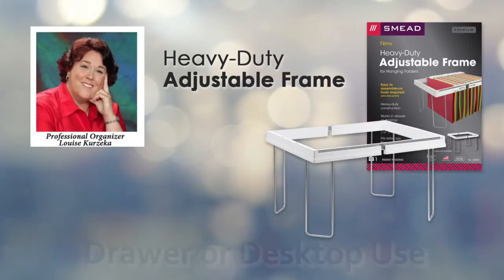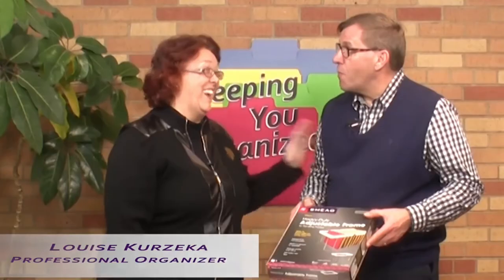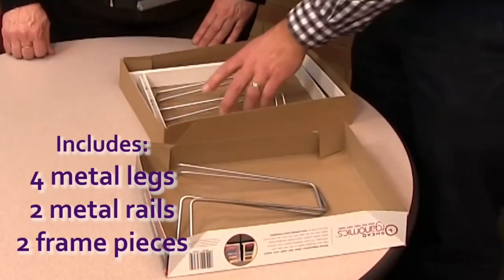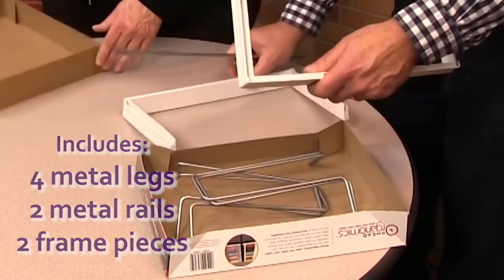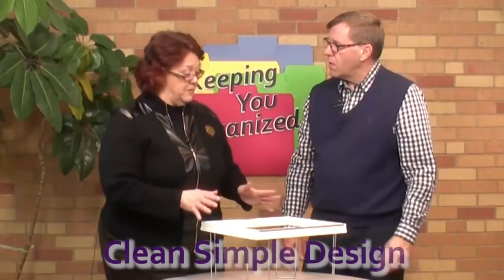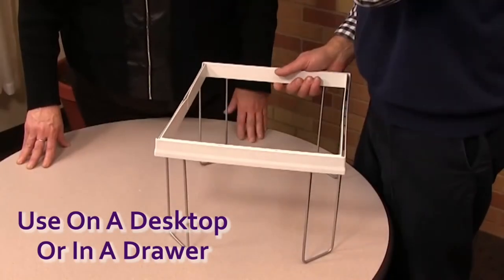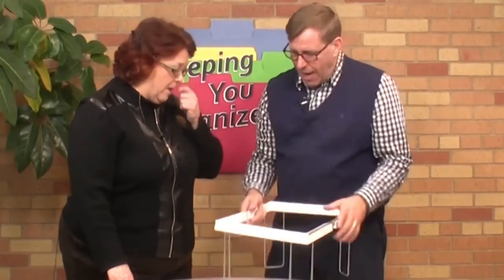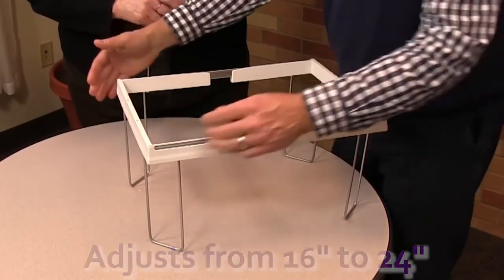Smead Heavy-Duty Adjustable Hanging Folder Frame (Drawer or Desktop HD)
If you're frustrated by hanging folder frames that are difficult to assemble and then fall apart right away, then you'll be relieved with this Heavy-Adjustable Frame for hanging folders.
It is a durable, easy-to-assemble solution.